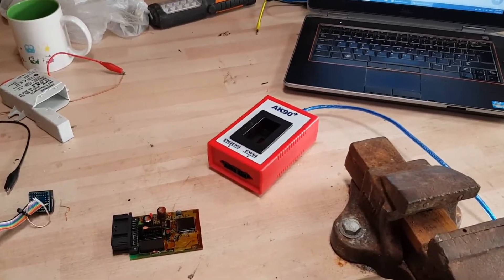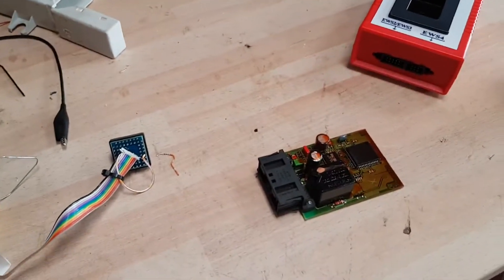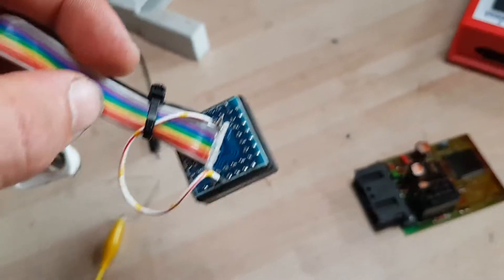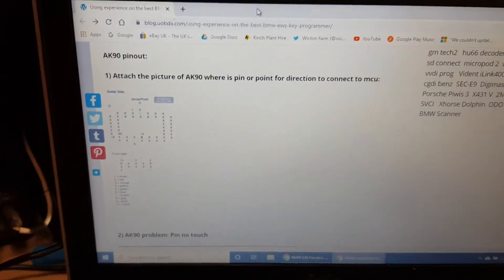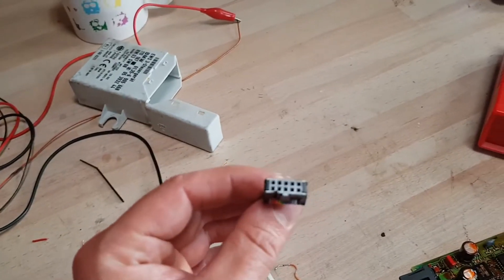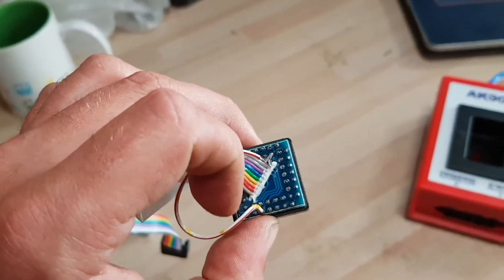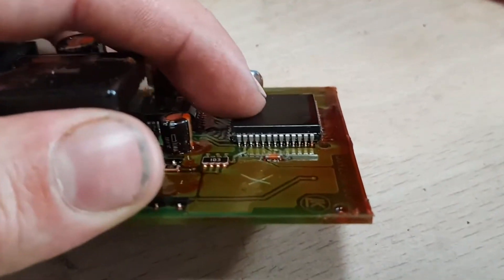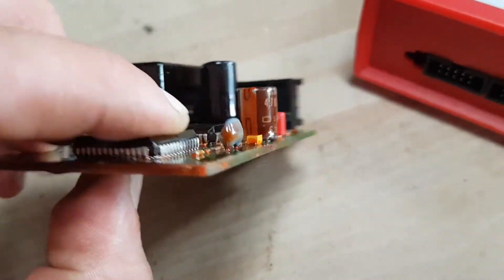AK90 "PIN NO TOUCH" Error Solved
After many hours trying to read my E39 EWS 0D46J chip and getting the "Pin no touch" error I finally found the problem.

I found the pinout for the chip socket to AK90 plug